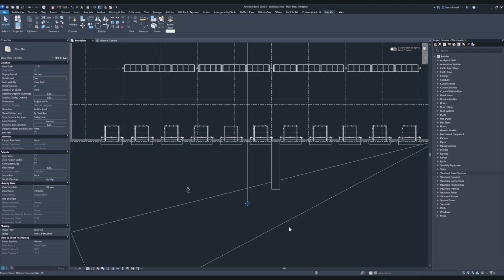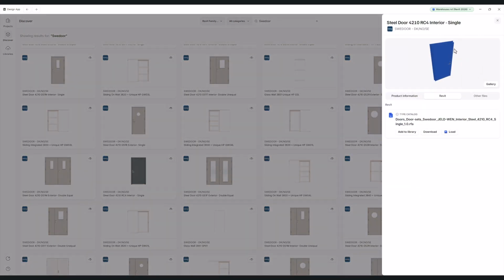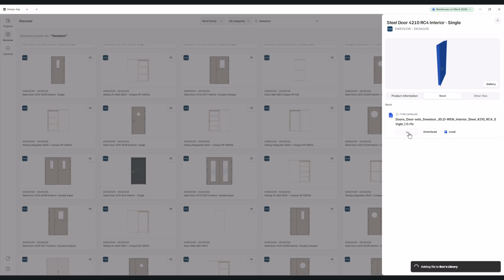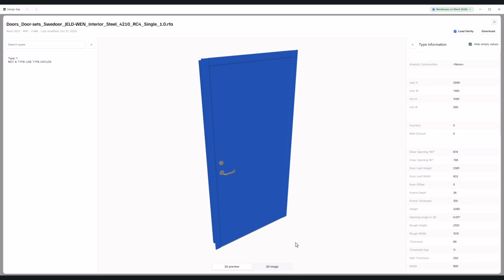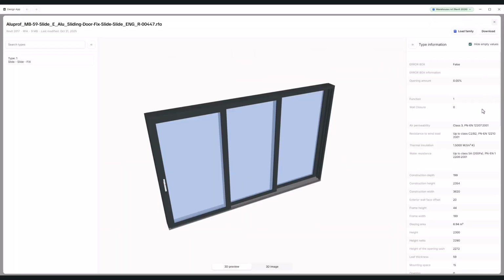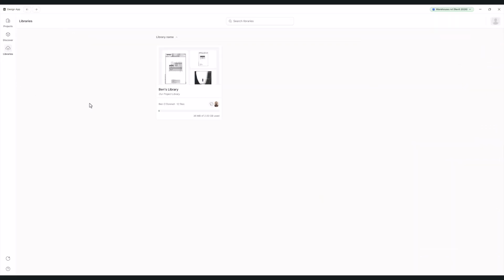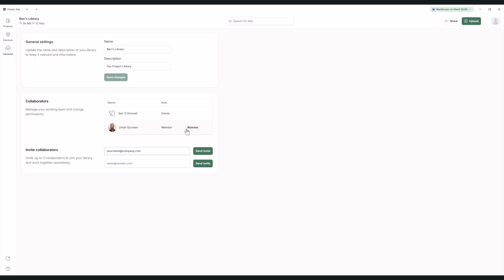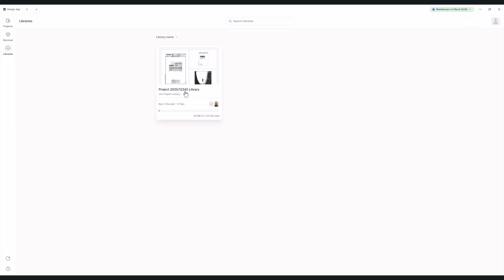How to Upload, Organize & Share Your Revit Library | Team Collaboration with the Design App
Centralize your Revit families in one place and stop hunting for scattered files. In this tutorial, you’ll learn how to upload, organize, and share your own Revit library using the Bim.com Design App, so your team always works with the right content.

Inside the app, you can quickly drag & drop .RFA files and type catalogs, structure them into clear categories and folders, and keep everything easy to browse with thumbnails, filters, and search.
Need to collaborate? Invite colleagues, manage access, and share a single, structured library across projects, perfect for faster modeling, fewer mistakes, and consistent standards.

- Upload your Revit files & folders
- Keep content structured and searchable
- Share your library with your team and control permissions
- 2 GB of free storage included